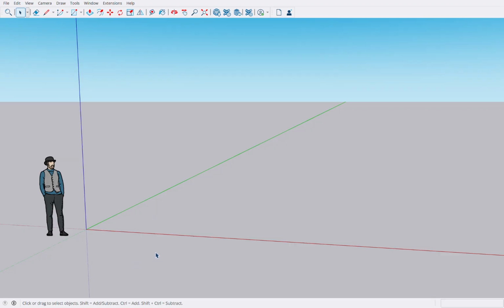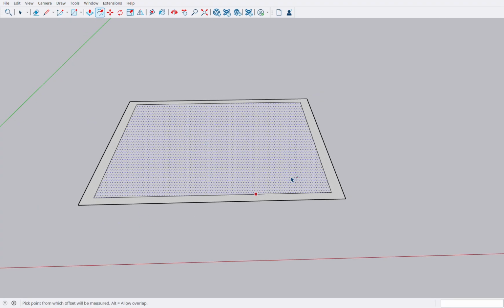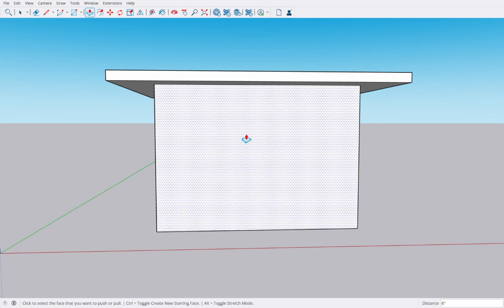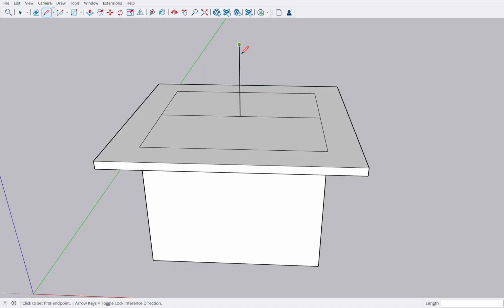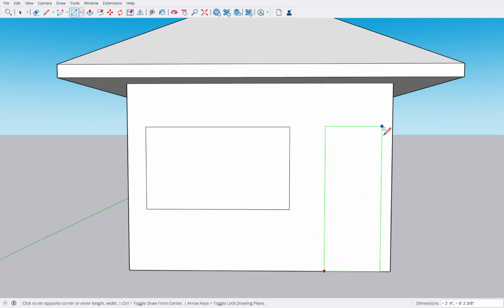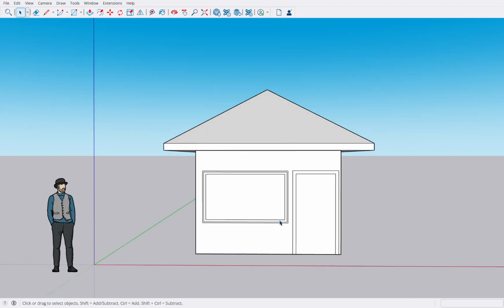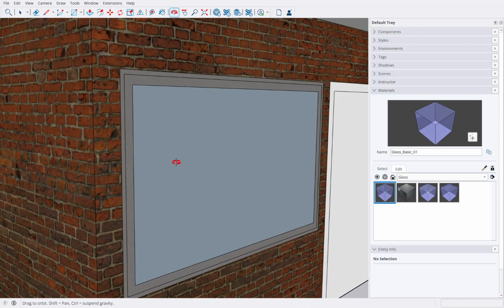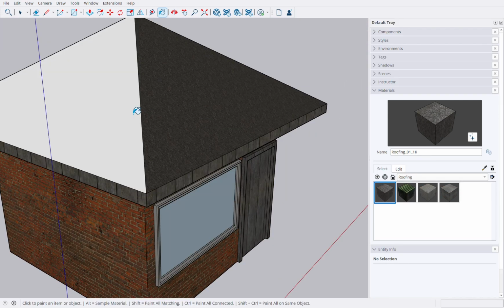Creating your first 3D model in Sketchup 2025 (for beginners)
Welcome to my tutorial on creating your very first structure in SketchUp! 🎉

In this video, I’ll walk you through the basics of SketchUp, showing you how to design a simple structure from scratch. Whether you’re brand new to 3D modeling or just starting out with SketchUp, this step-by-step guide will help you build confidence and create your first project with ease.

✨ What you’ll learn in this video:

How to navigate the SketchUp workspace

Drawing and extruding walls

Adding windows and doors

Applying textures and materials

Finishing your first 3D model

This video is perfect for beginners who want to learn SketchUp quickly and start creating awesome 3D models right away.